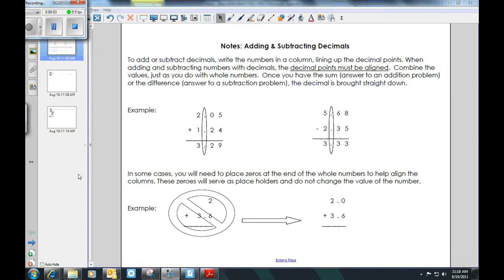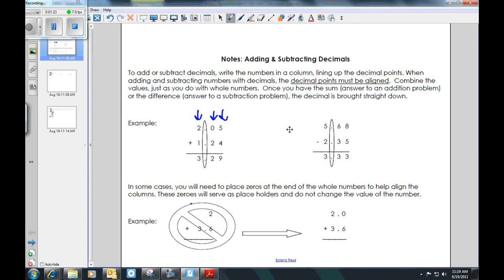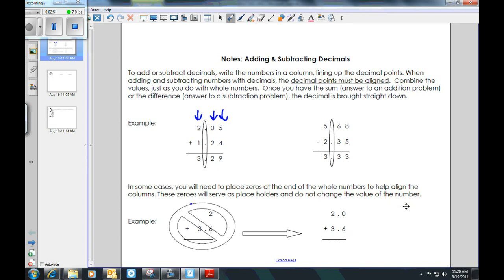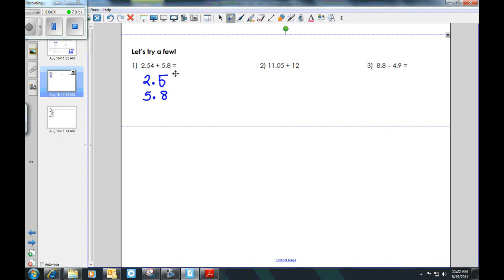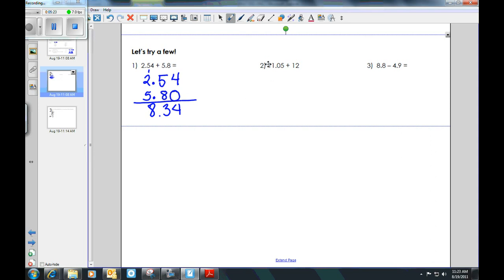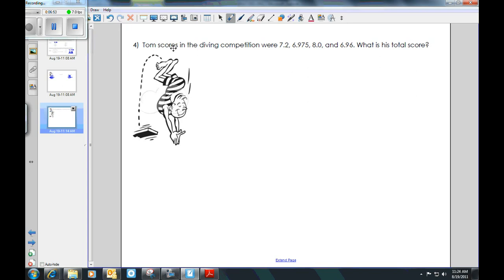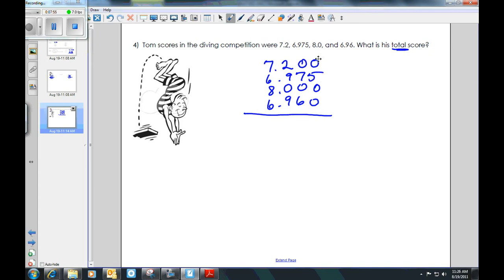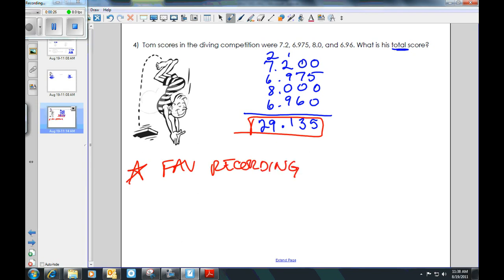Adding and Subtracting Decimals - PAP and AC